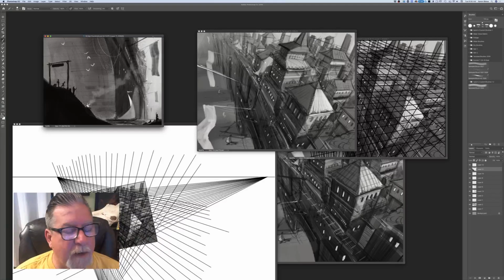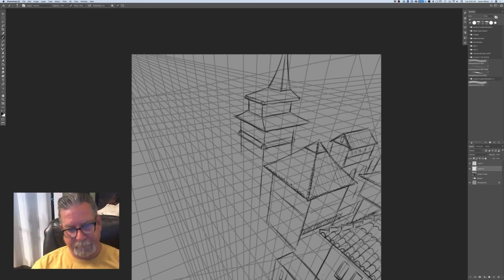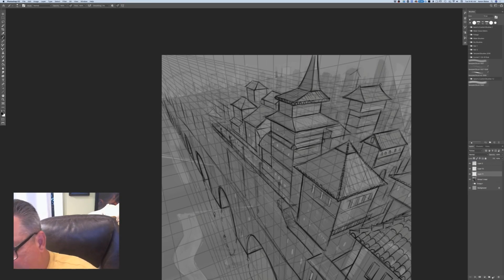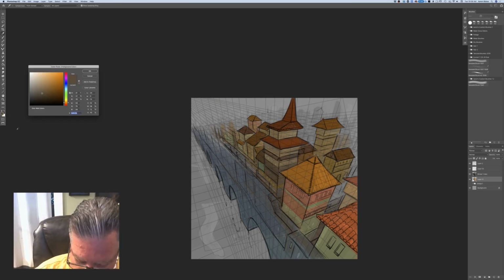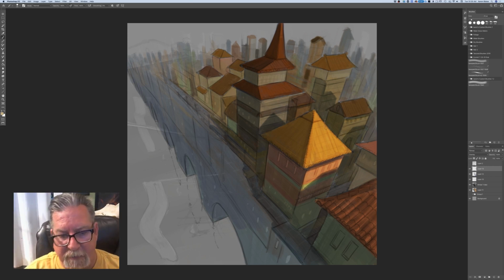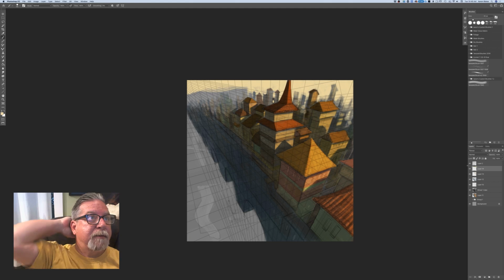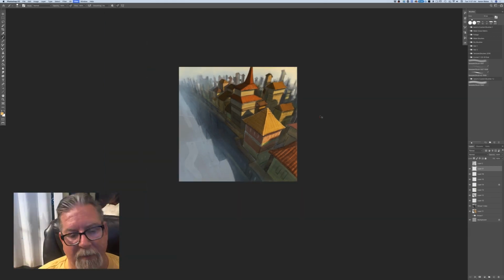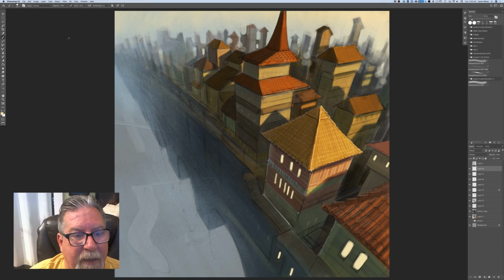The Art of Aaron Blaise Live Stream - 3/24/20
Join Aaron as he draws live & answers your questions!